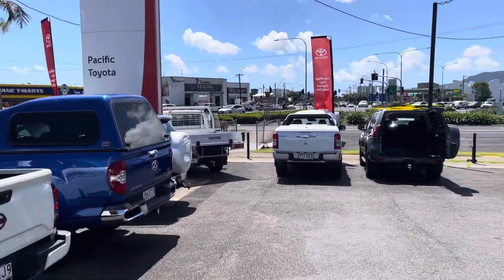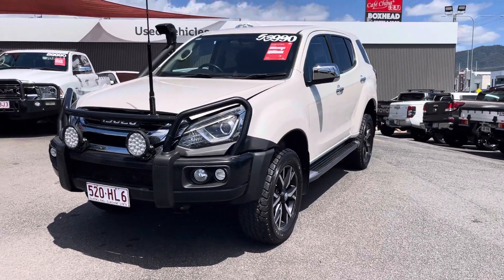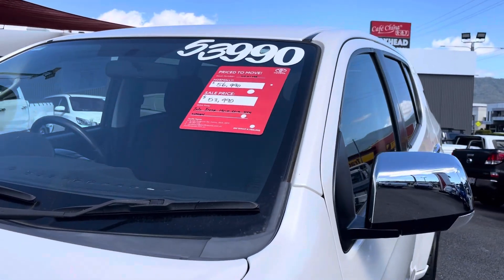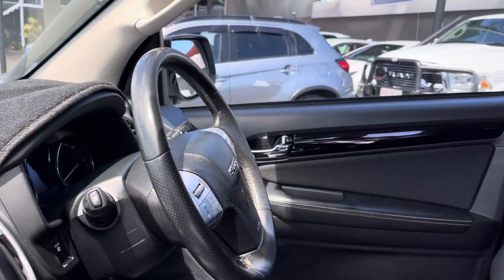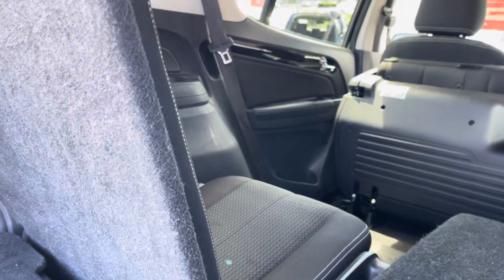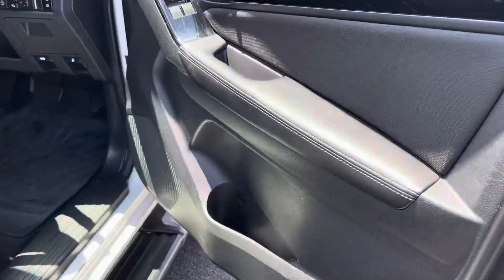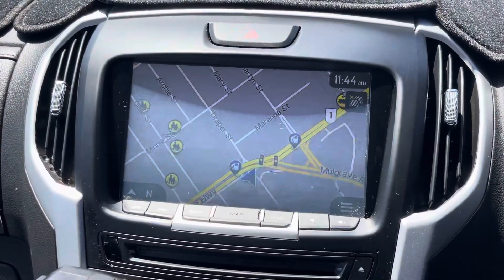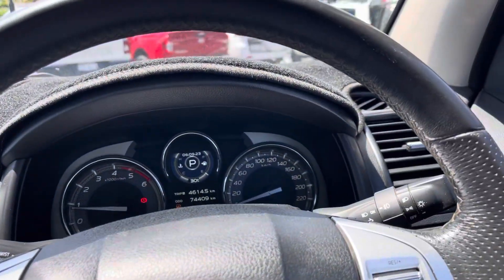2020 Isuzu MY-X LS-U 4x4 7 Seats Wagon For Robert